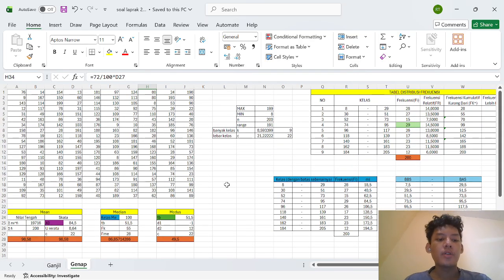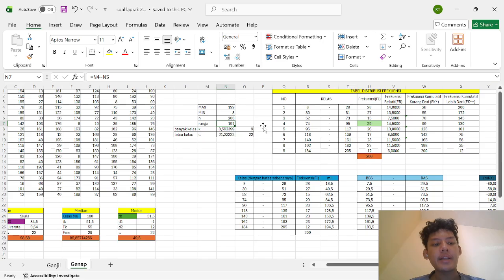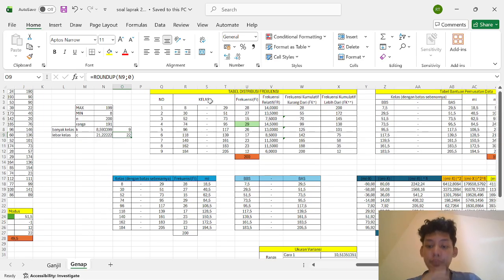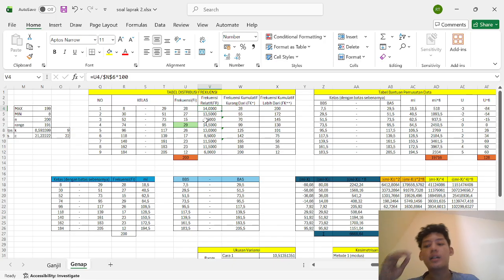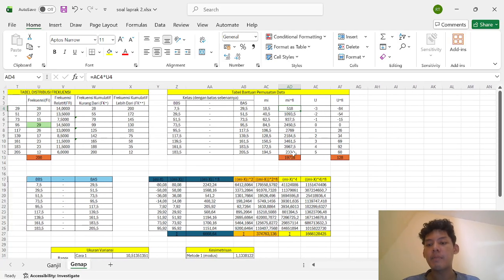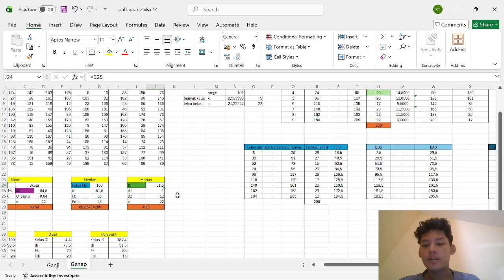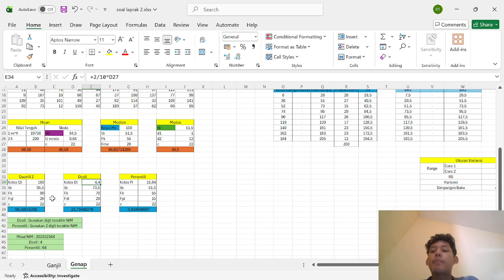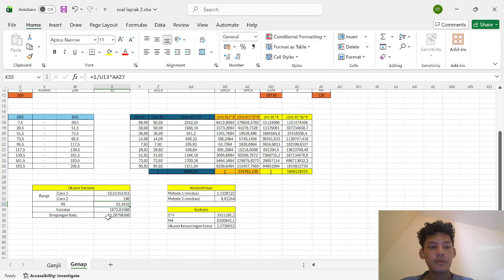LAPORAN02_202532072_Randy Teghar Anugrah La Nurli_202532072_C